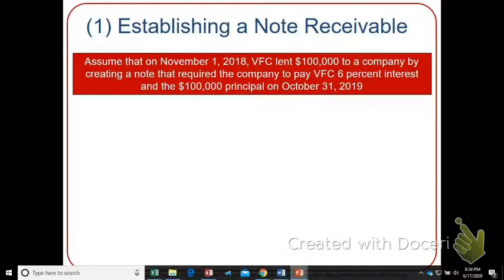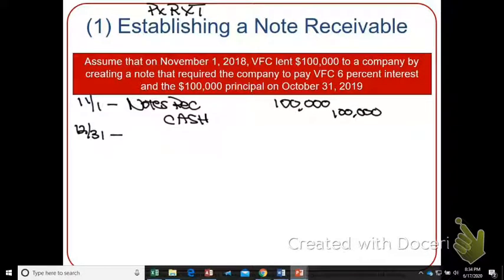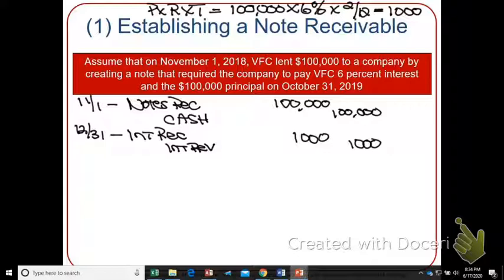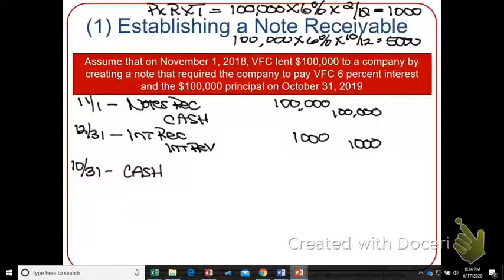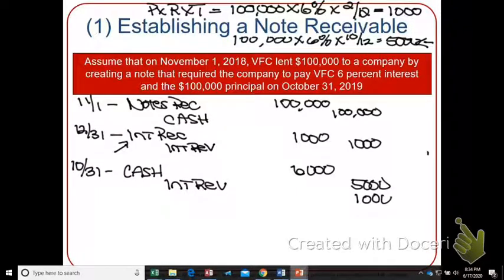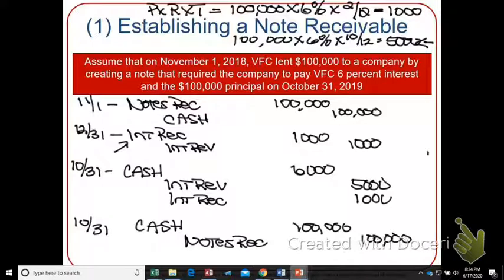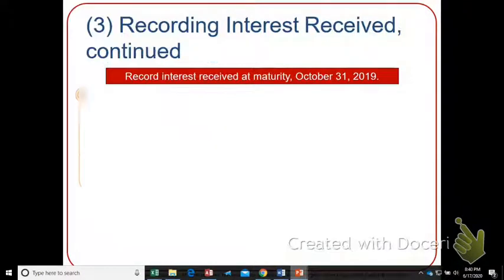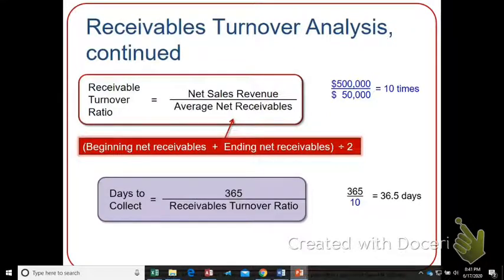110ACC Ch 8 pt 2 virtual